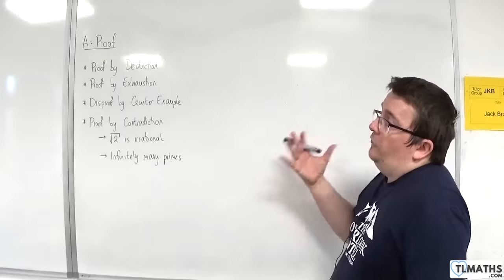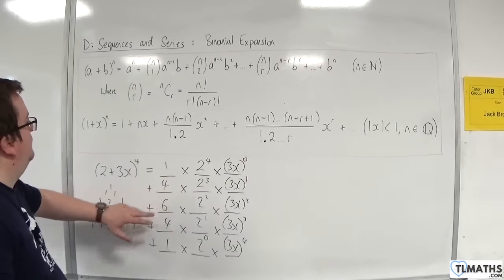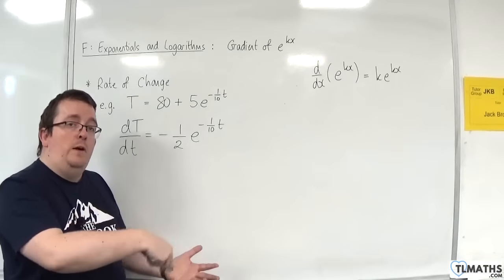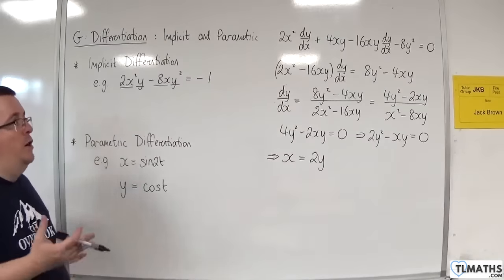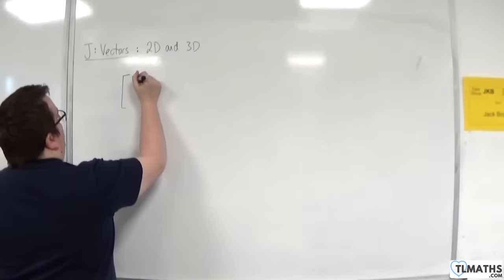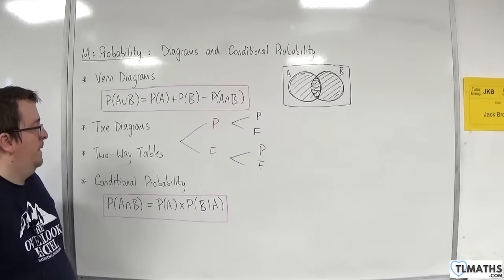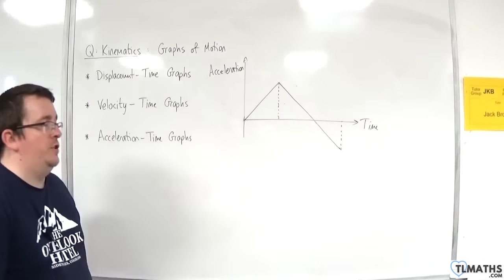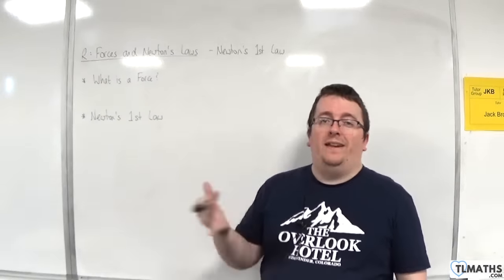A-Level Maths WHOLE COURSE RECAP